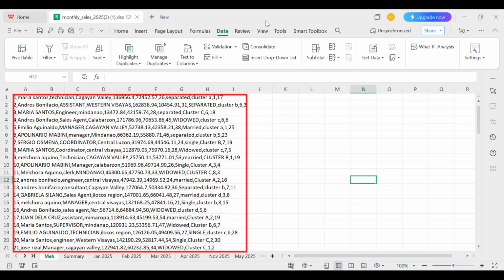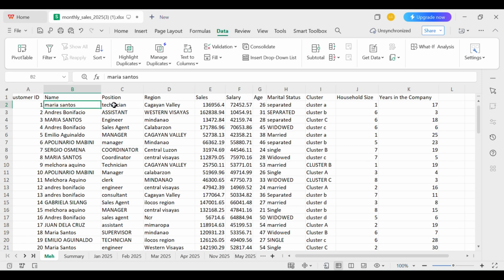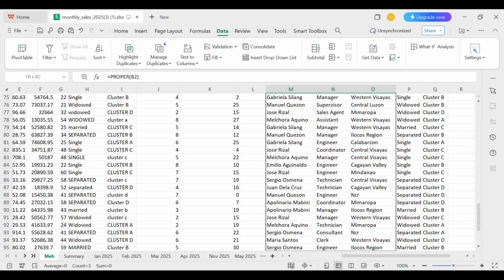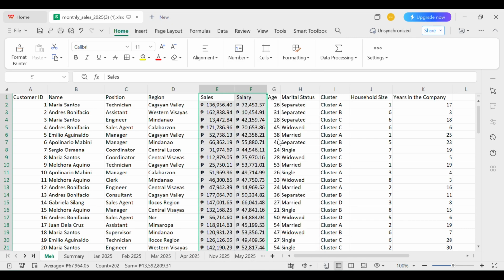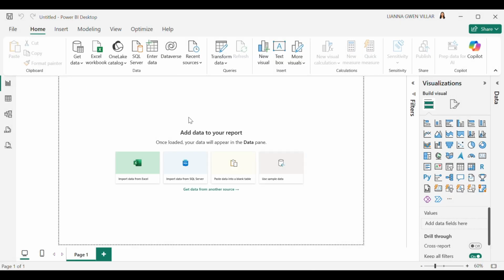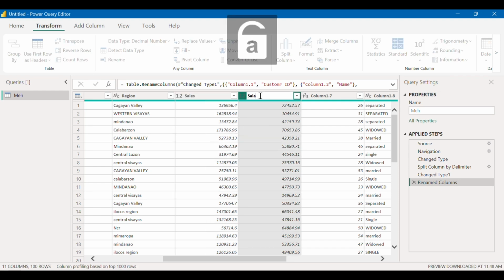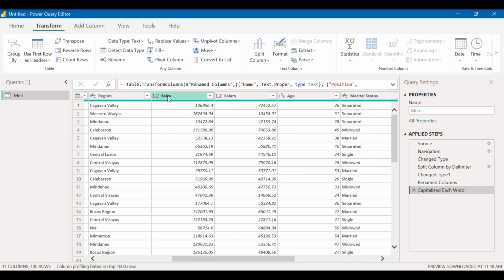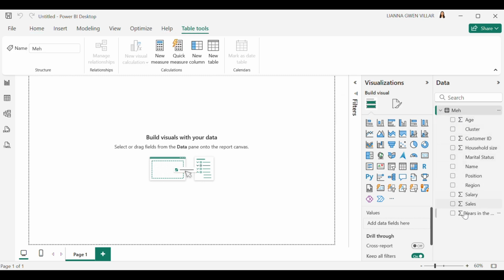Cleaning Unstructured Data using Excel and Power BI